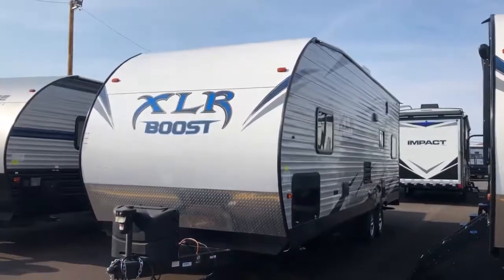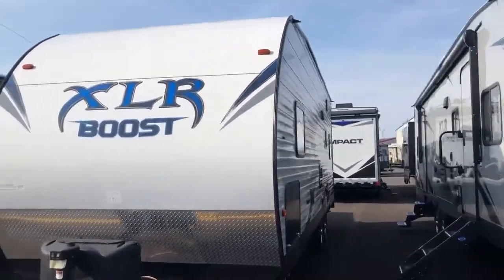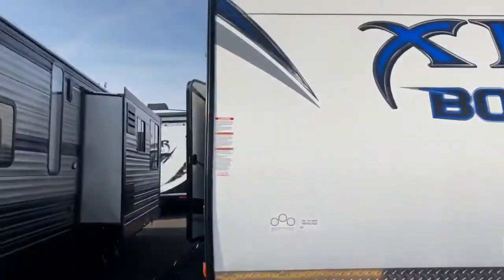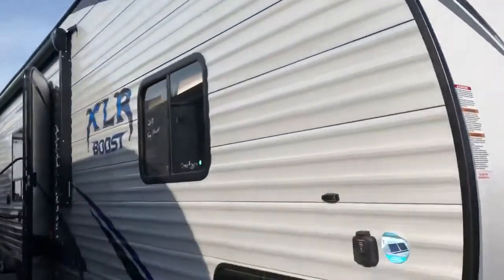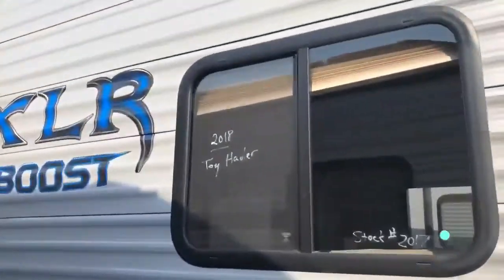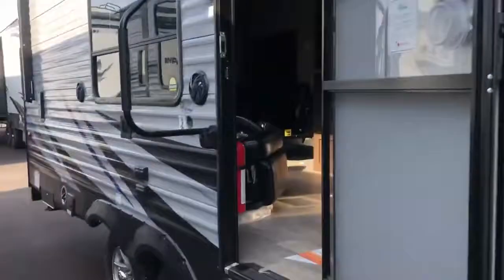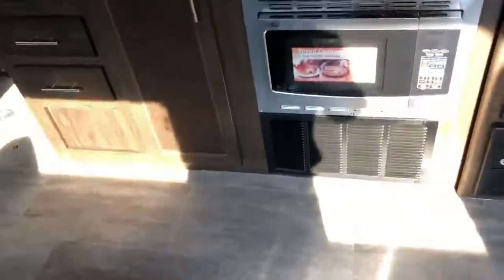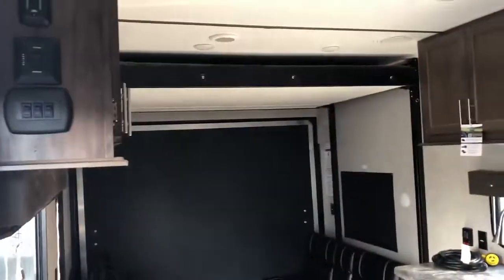2018 Forest River XLR Boost 27QB Toy Hauler, Tri State RV